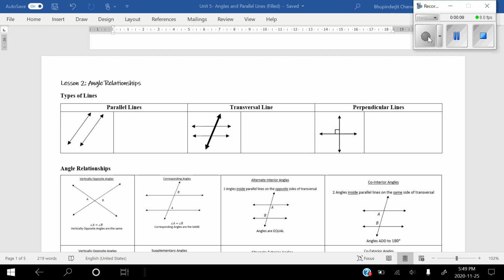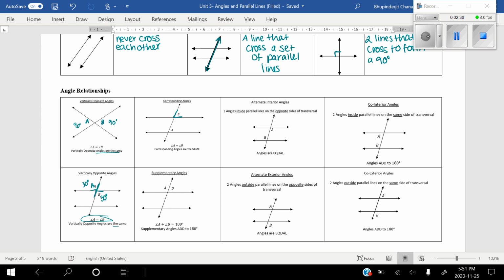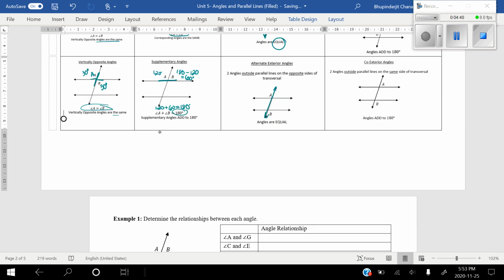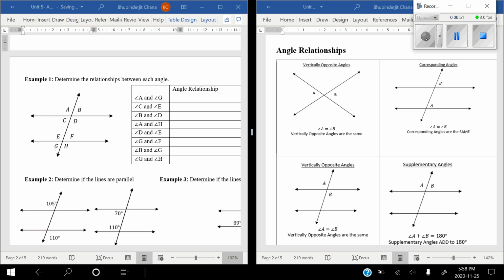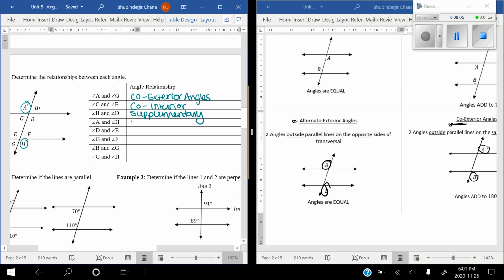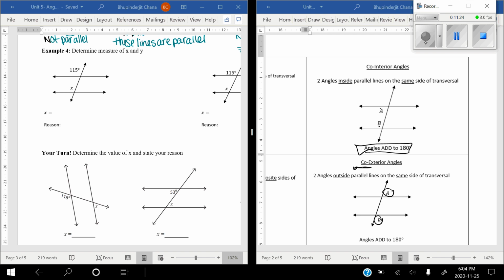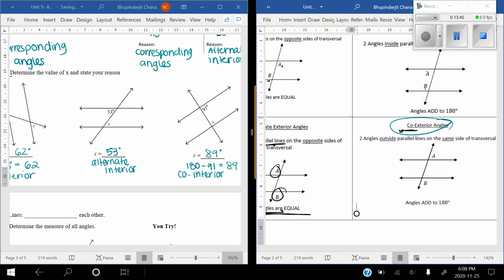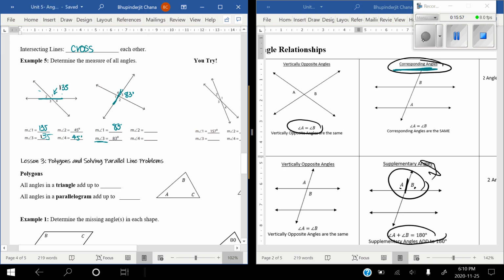Angles and Lines Lesson 2: Angle Relationships